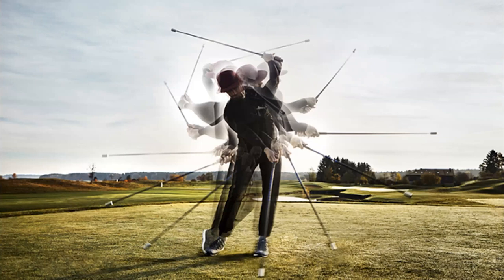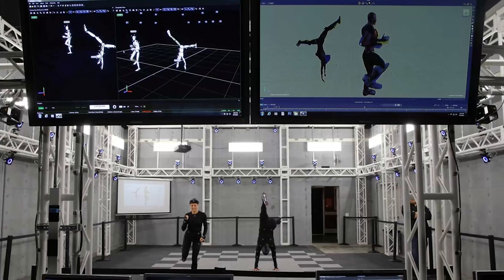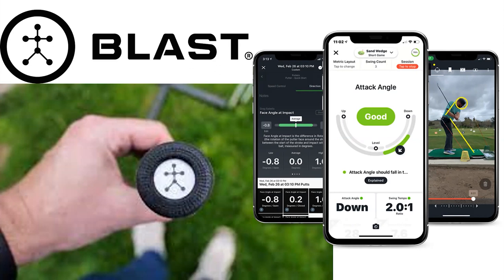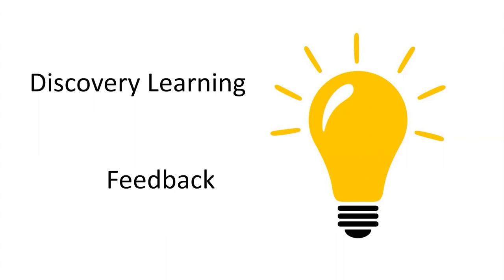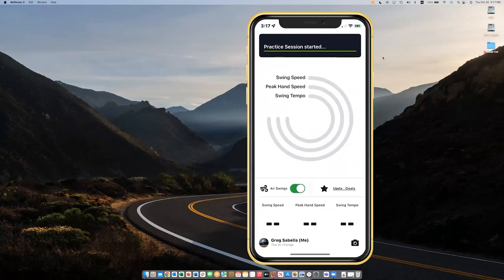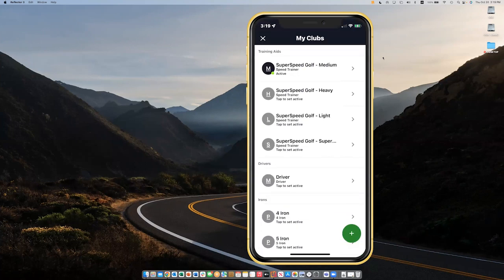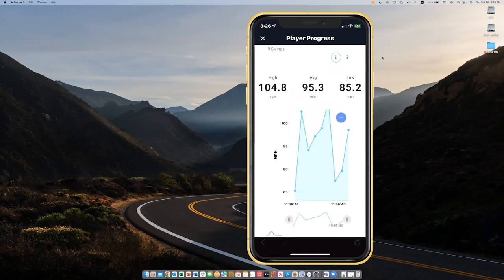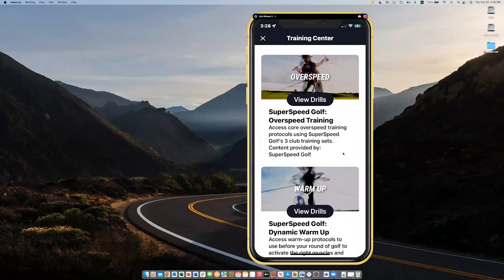Train and Track Webinar | SuperSpeed Golf and Blast Motion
Mike Napoleon PGA and Dr Tyler Standifird of SuperSpeed Golf and Greg Sabella of Blast Motion had a great conversation about how to effectively use the Blast Technology to improve your speed, full swing, short game, and putting this offseason.

Ready to train swing speed with Blast Motion? Grab a SuperSpeed Blast Motion Swing Speed Analyzer Package (includes grip caps for each SuperSpeed club + driver)